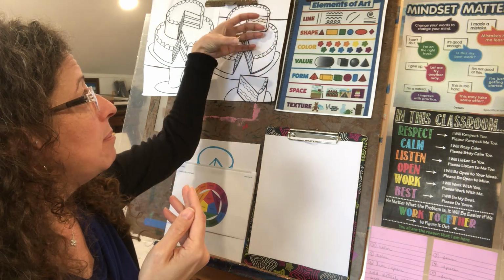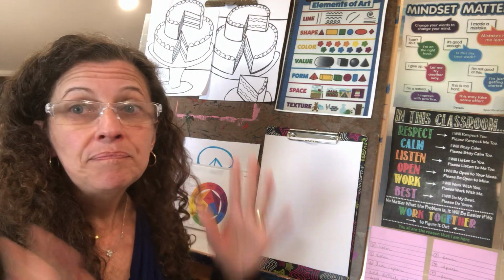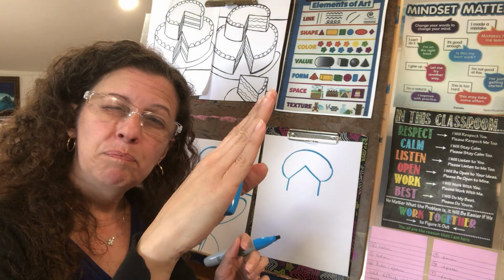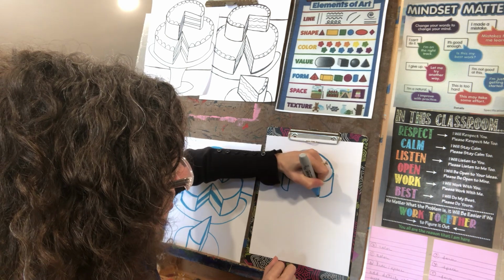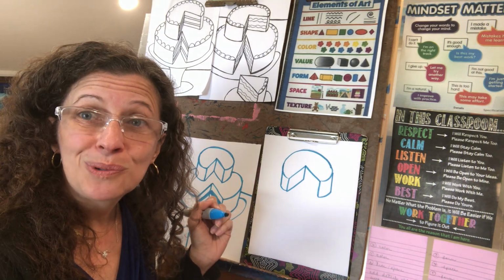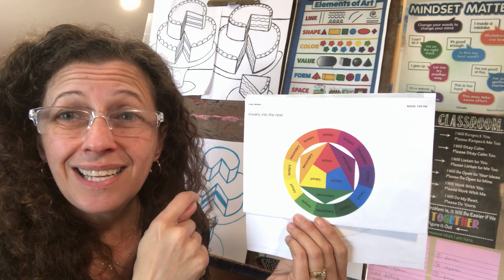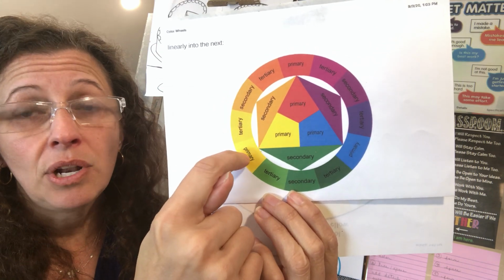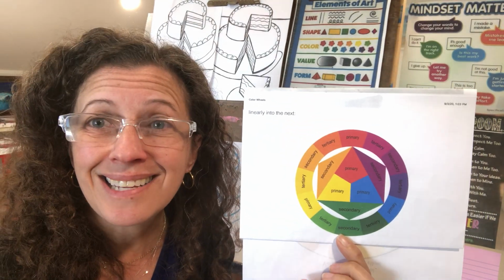Week 24 Concept of Form and Space Continued